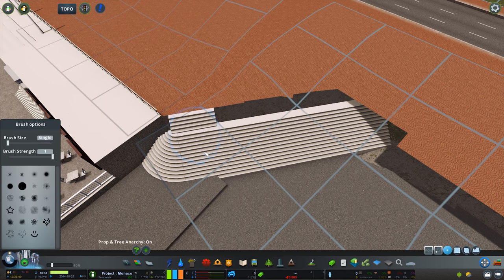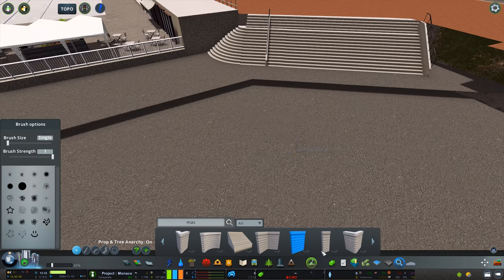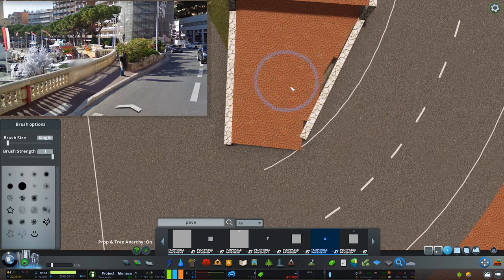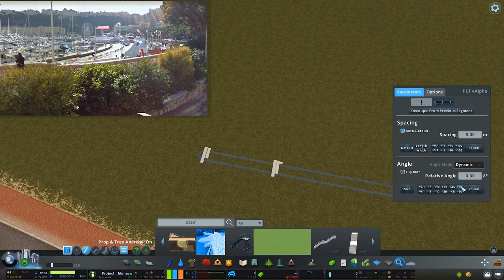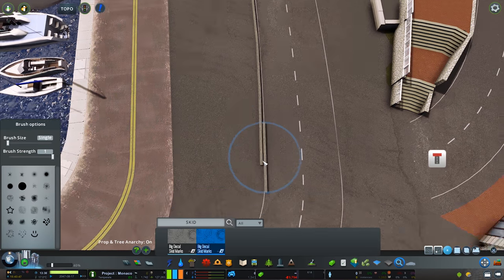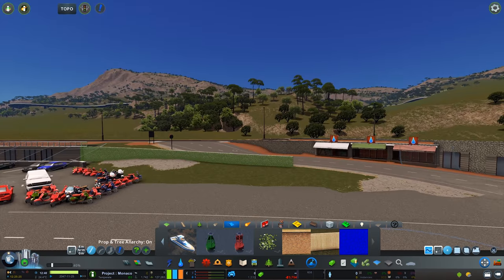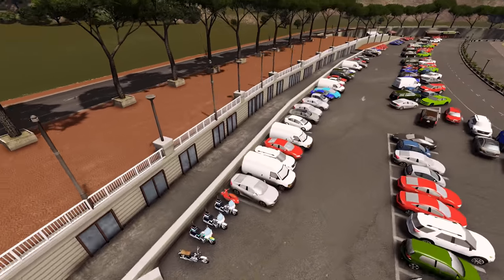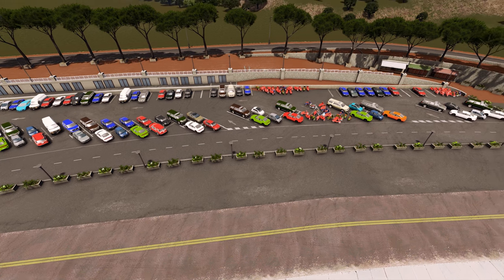Cities: Skylines: Project: Monaco - EP 6 - Custom Slopes and Stairs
In this episode we work on the penultimate section of the Harbour, whilst tackling with the painful terrain, we achieve some beautiful smooth slopes and some interesting car park decal effects.